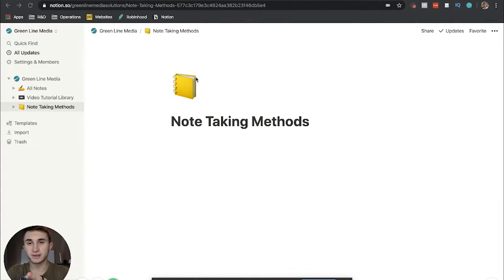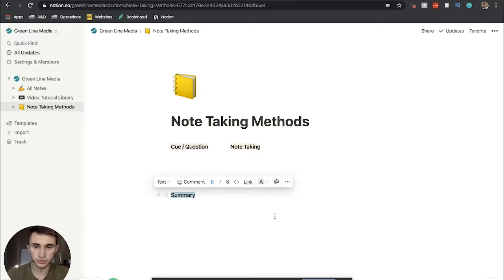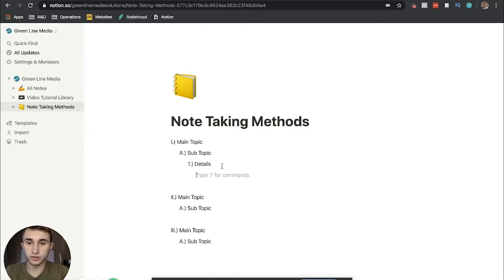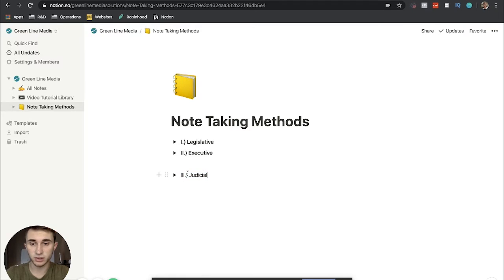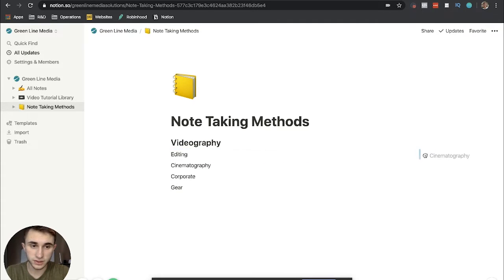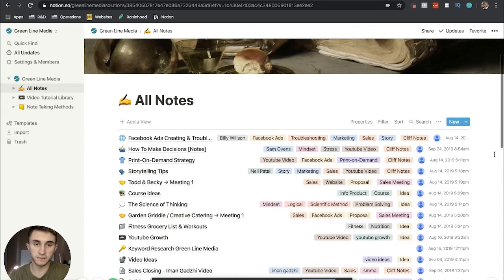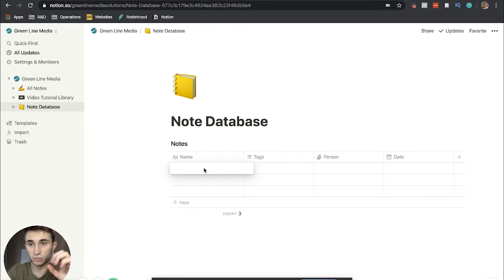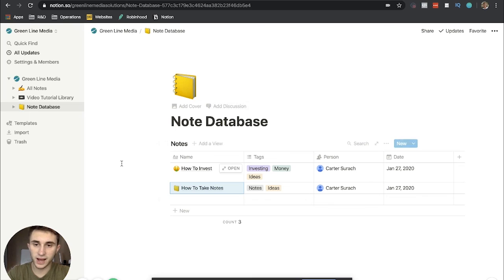How to Use Notion: 3 Ways to Take Notes on the Notion App 📚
Today we hop back on the notion app. This time I'm giving you 3 ways to take notes and retain the knowledge you receive using notion. These 3 strategies have been tested by many and have proved to show organization and efficient recollection of information gained.
Timestamps:
0:00 - Intro
1:28 - Method 1: Cornell
4:40 - Method 2: Outline
8:51 - Method 3: Mind Mapping
14:05 - Notes Database
Thomas Frank Explaining These (Without Notion)